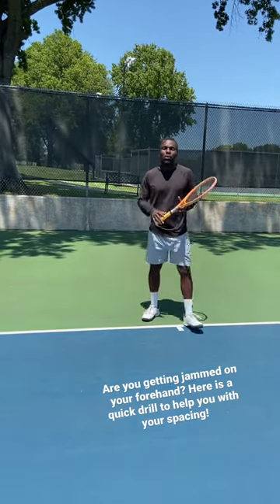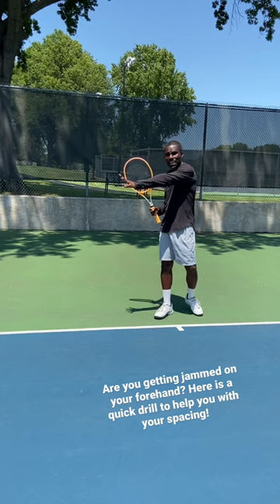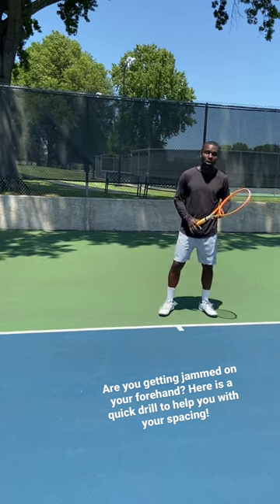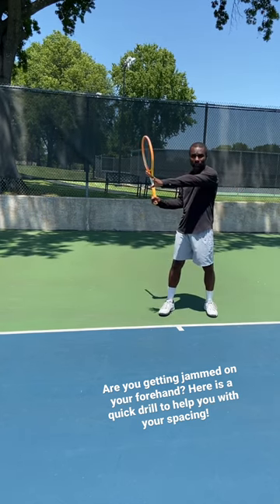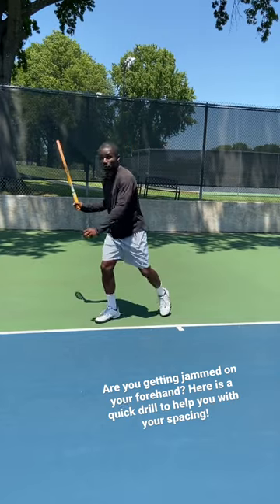Are you getting jammed on your forehand? Here’s a spacing drill that will help!